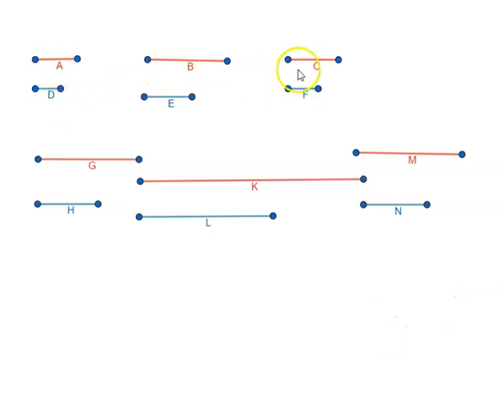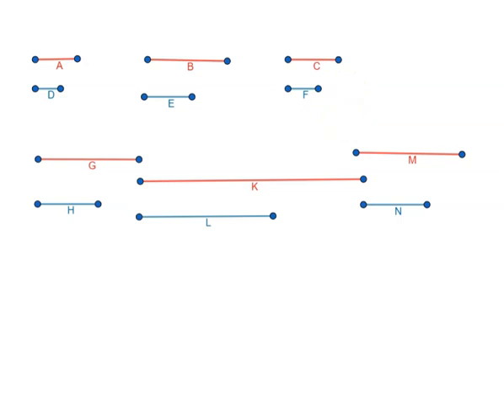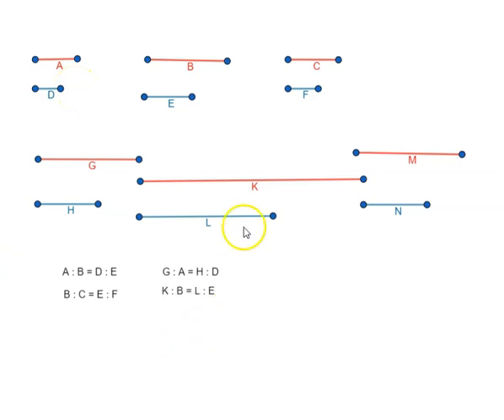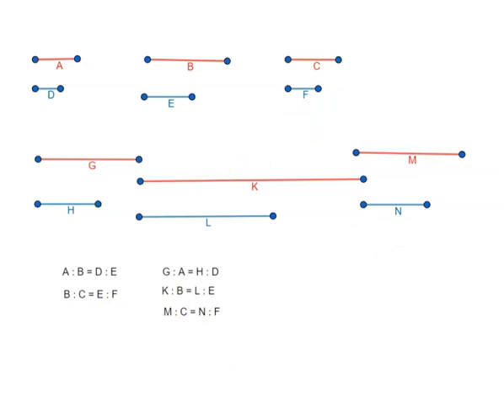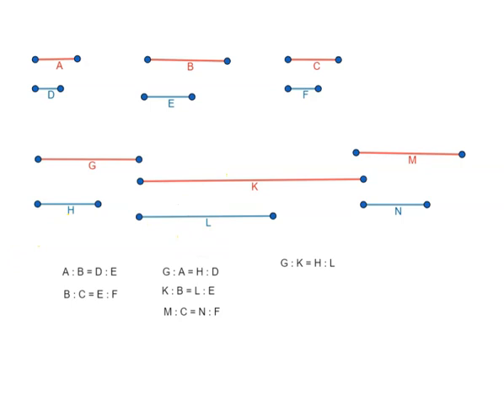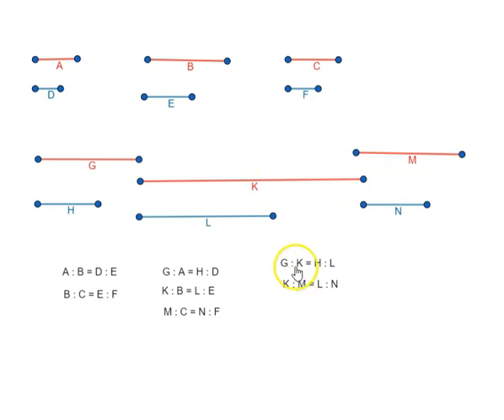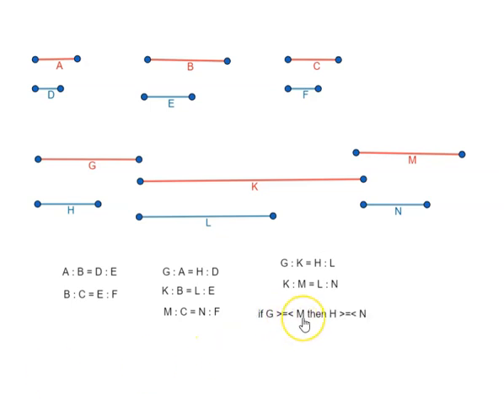Euclid's Book 5 - Proposition 22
If there are any number of magnitudes whatever, and others equal to them in multitude, which taken two and two together are in the same ratio, then they are also in the same ratio ex aequali.